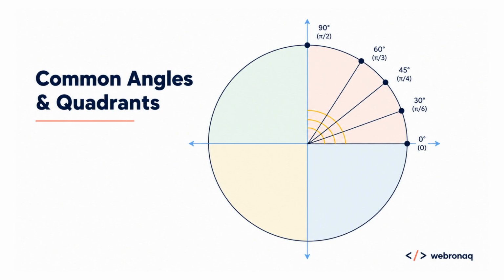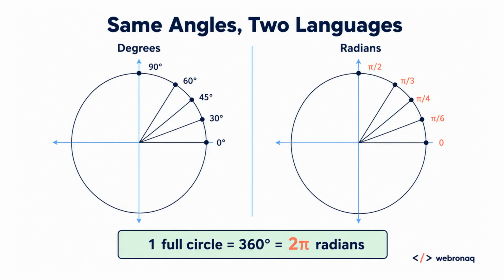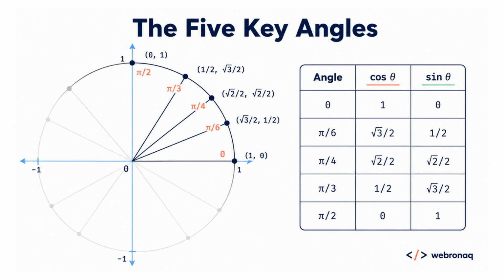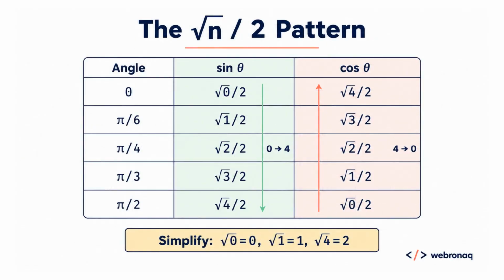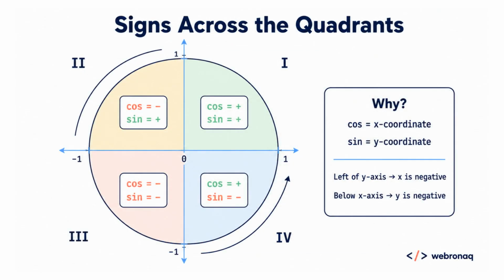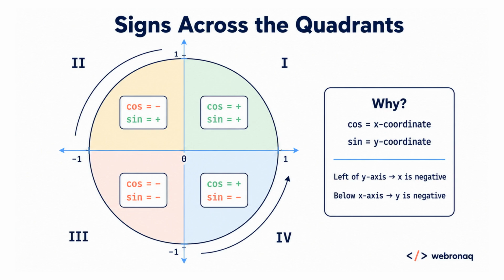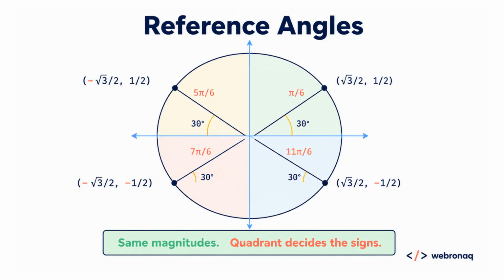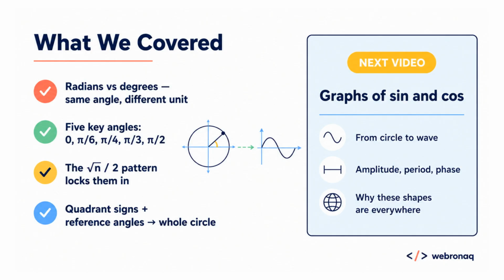How To Memorize the Unit Circle (Without Memorizing)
Unit circle angles explained — find sin and cos for any angle without memorizing tables. The √n/2 pattern + quadrant signs = the whole circle.

This video walks through the five key first-quadrant angles (0, π/6, π/4, π/3, π/2) and the values of sine and cosine at each one. You'll see the √n/2 pattern that makes these values easy to rebuild from scratch, the difference between radians and degrees, how signs of sin and cos change across all four quadrants, and how reference angles let you extend just five values to cover the entire unit circle. Covers signed coordinates, trigonometric identities, and the geometric reasoning behind the standard trig table.

🎥 Previous video: sin, cos, tan from the Unit Circle — start there if you're new to the unit circle.
🎥 Next in this series: Graphs of sin and cos — turning the circle into a wave.